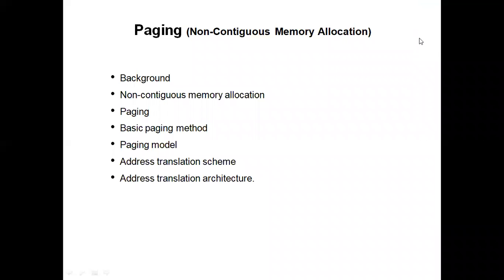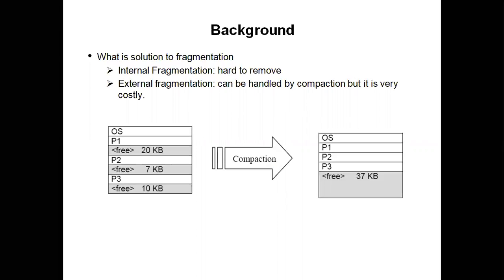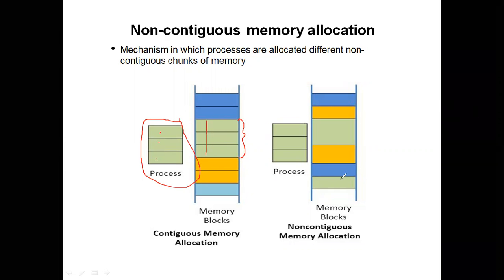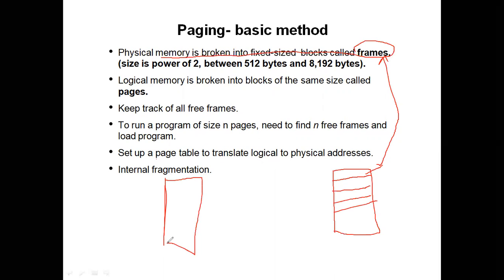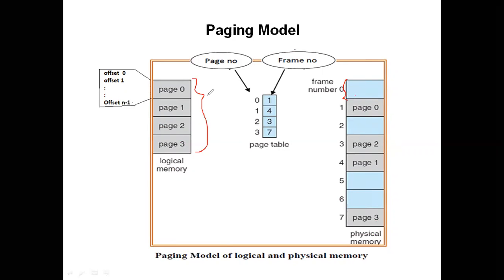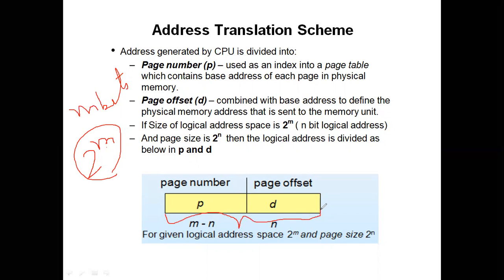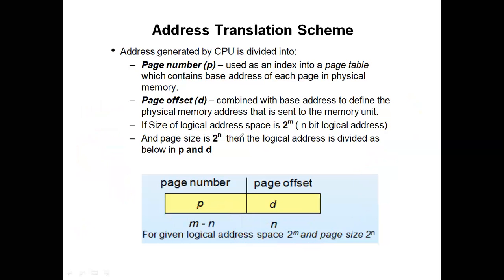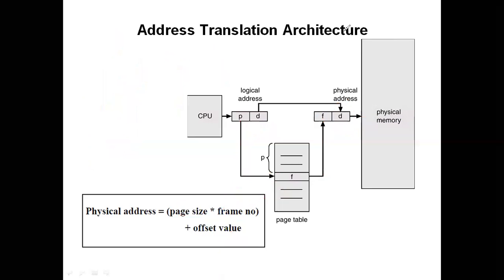paging part 1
Paging is a technique of non-contiguous memory allocation. The physical memory is divided into fixed size blocks called frames and the logical address is divided into pages of size equal to the frames. A process of n pages is allocated non contiguous memory frames. The logical address of m bits is divided into two parts namely page number (p) and page offset(d). Higher order m-n (where page size is 2 raised to power of m) bits of logical address are used as p and lower n bits are used as d. A page table is used to keep record of which page is loaded in which frame of memory.